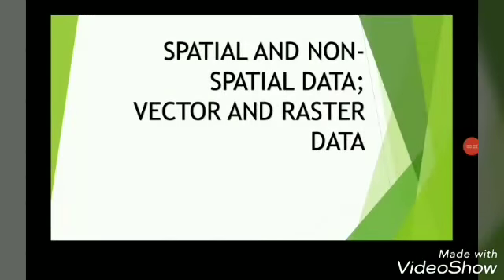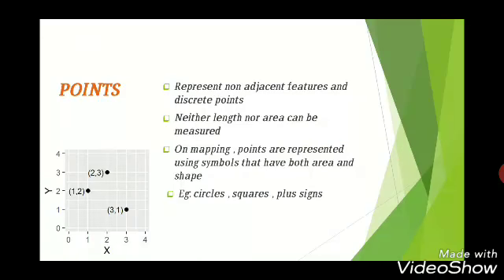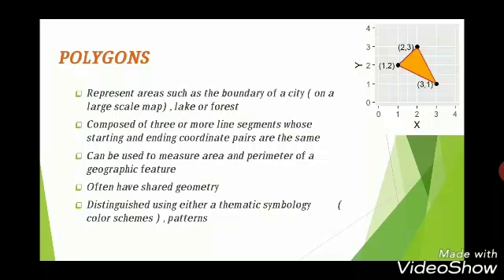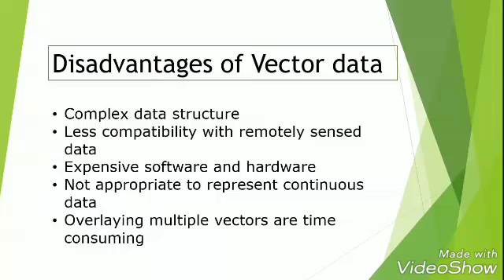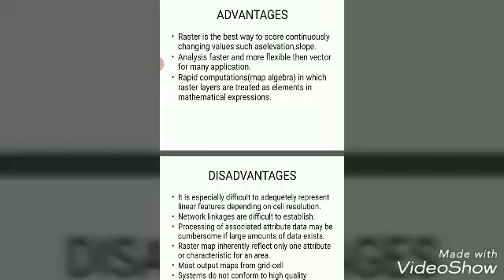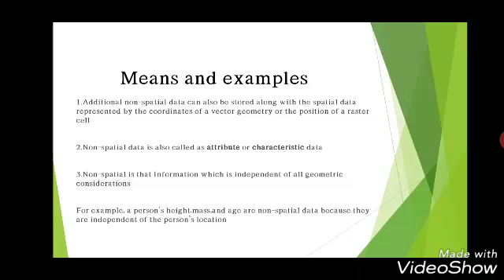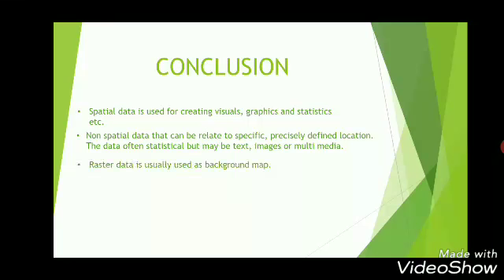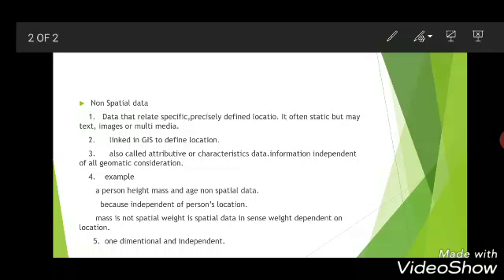Topic -8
Roll No:65, 66, 67, 68, 69, 71, 72, 73